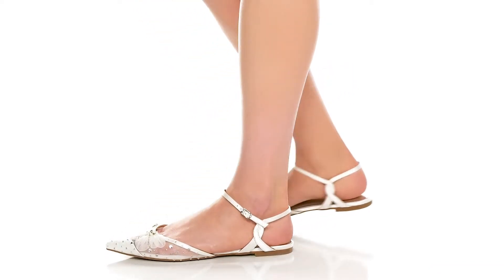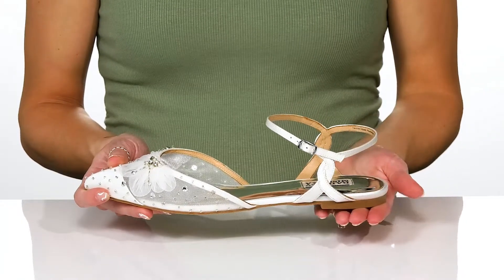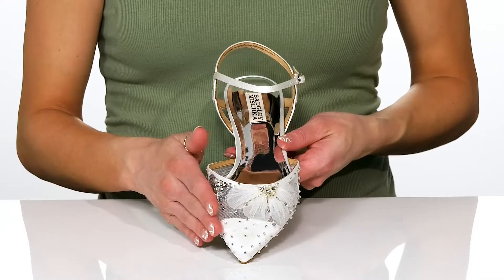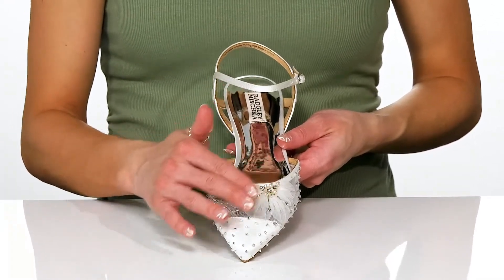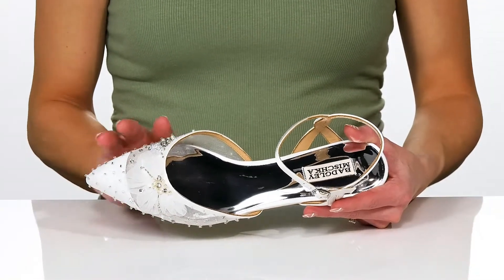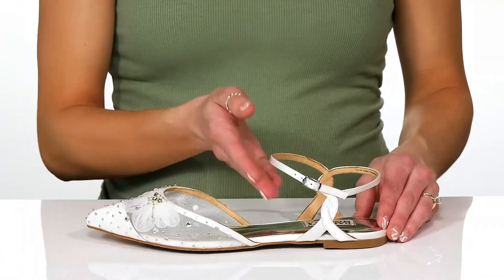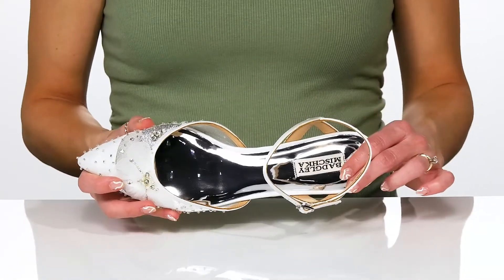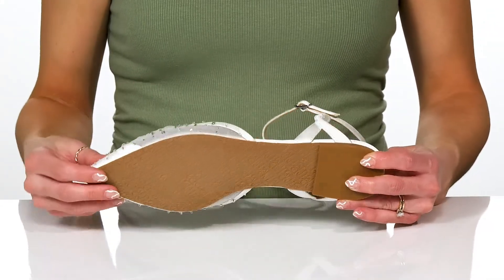Badgley Mischka Karine SKU: 9664424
Fold the sheets and style to embrace the warmer weather wearing the Badgley Mischka&reg; Karine sandals.
Silk satin and nylon mesh upper.
Man-made insole and lining.
Bejeweled toe cap with floral petals.
Flat shoe with pointed toe.
Adjustable buckle strap closure.
Leather outsole.
Imported.
Measurements: Single shoe weight: 6 oz.